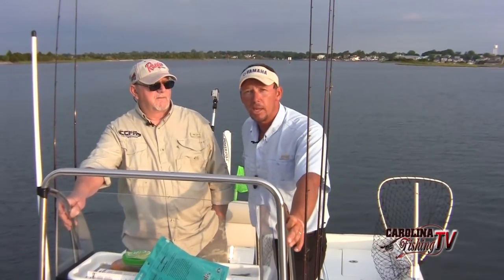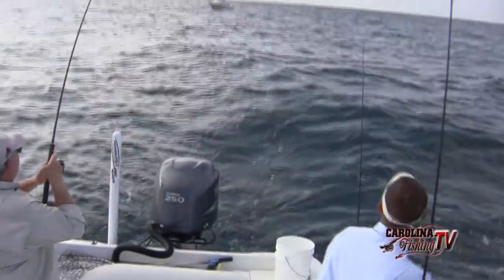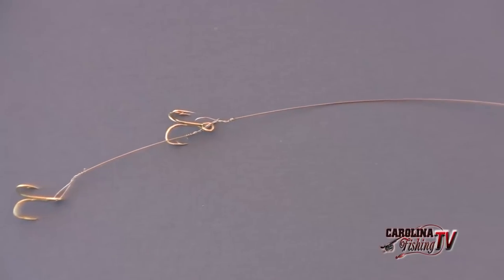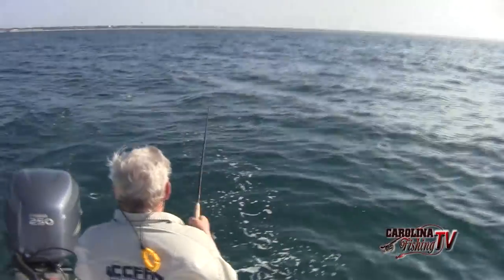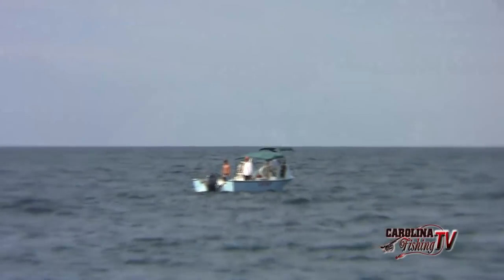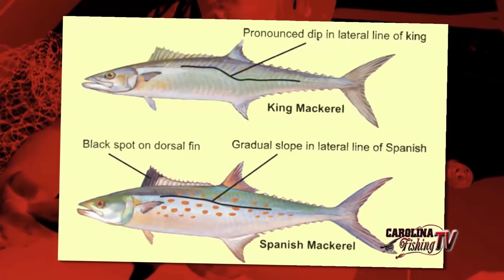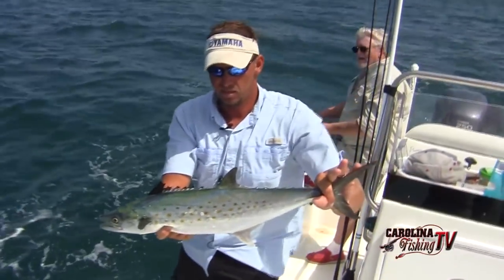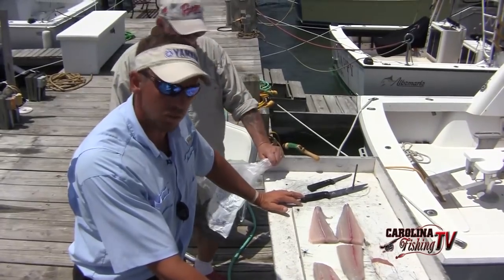Carolina Fishing TV - Season 3/6 - Spanish Mackerel 101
Join Capt. Cronk and his father for a little Spanish 101 as they fish nearshore for nice size Spanish Mackerel. A great look at different rigs and techniques while catching quality Spanish.